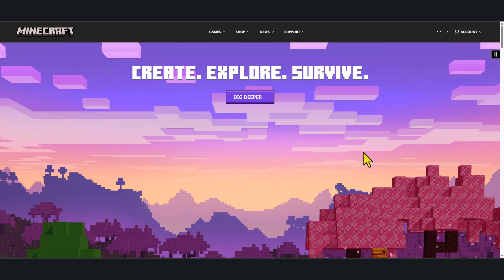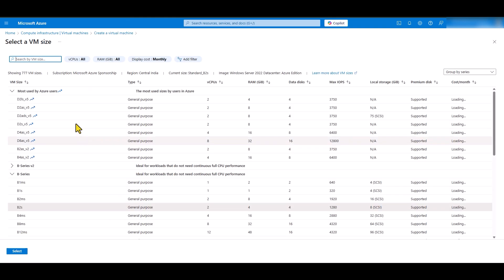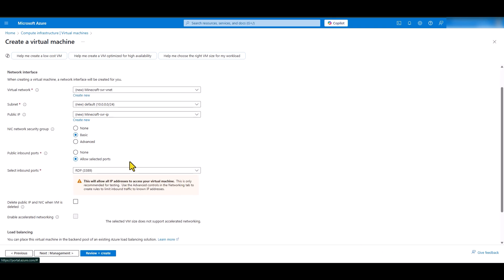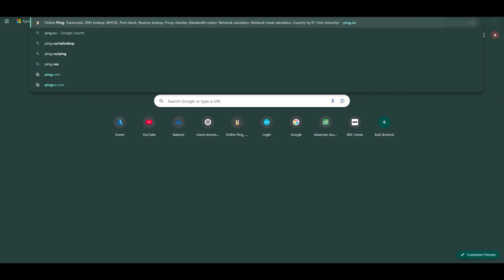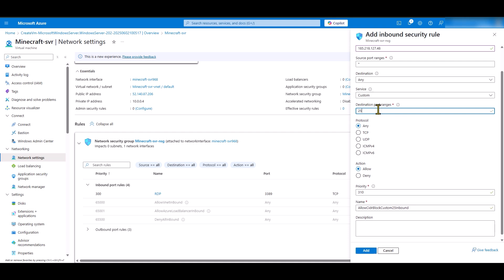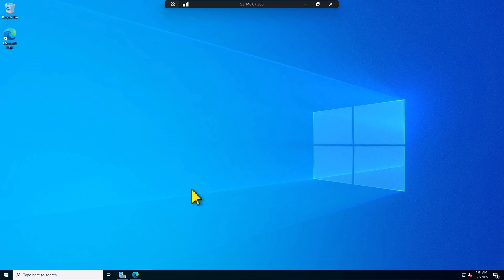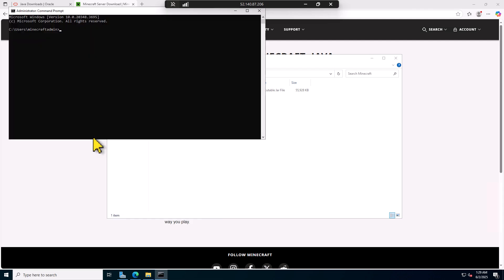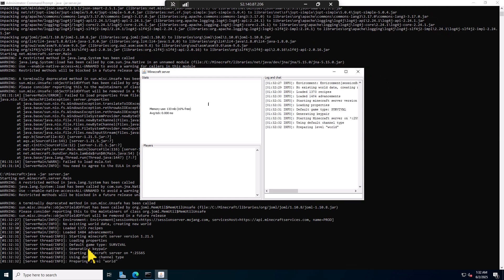Host Your Own Minecraft Server on Microsoft Azure – Step by Step Tutorial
Learn how to host your own Minecraft Server (Minecraft Server Java Edition) on Microsoft Azure! In this full step-by-step tutorial, we’ll walk you through setting up a VM, configuring ports, and running a Minecraft Server.

0:00 Introduction
0:10 Create an Azure VM to host Minecraft
4:35 Securing Minecraft Server in Azure
7:13 Enable Auto Shutdown
8:00 Connect to Minecraft Server using RDP
8:29 Install Java on Minecraft Server
9:27 Download and Configure server.jar file

Commands used in the tutorial are below.

Run Server for first time (once only) to generate EULA:
java -jar server.jar --nogui

Run Server second time:
java -jar server.jar